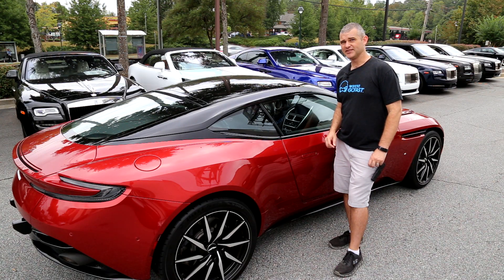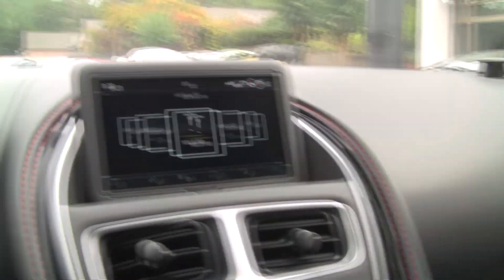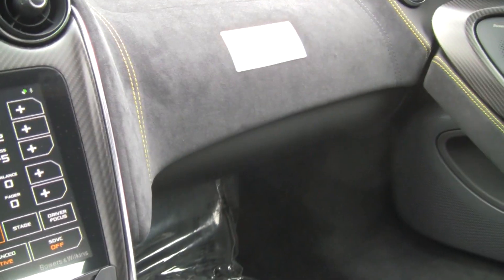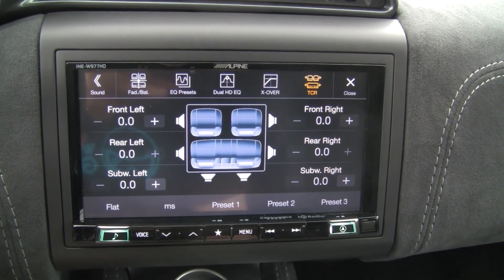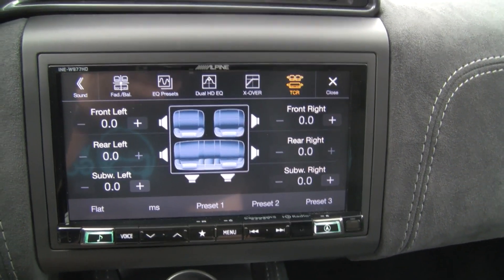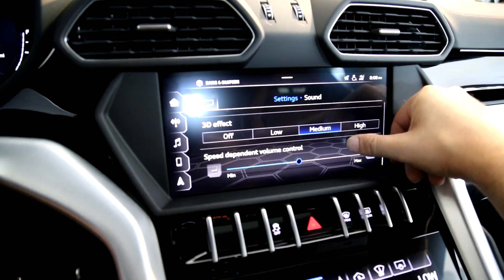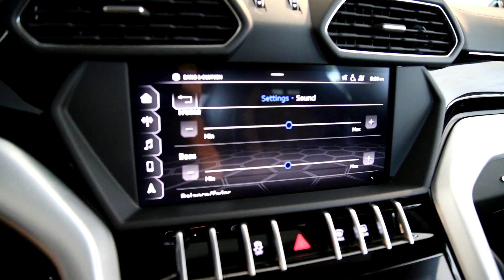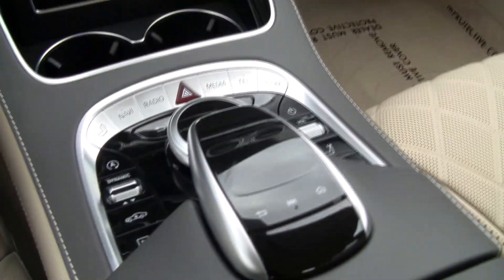Tech Stuff Tuesday - 1.5 million dollars of FACTORY audio systems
Factory audio systems have gotten really good, so this week we take a look at  $1.5 mil of factory audio, what you can do with them, and how they sound.